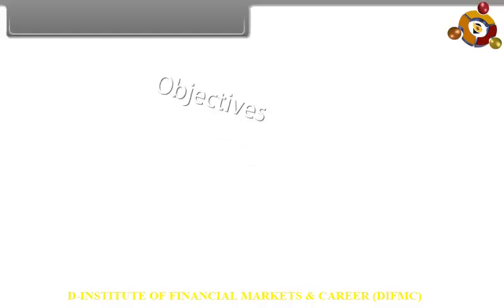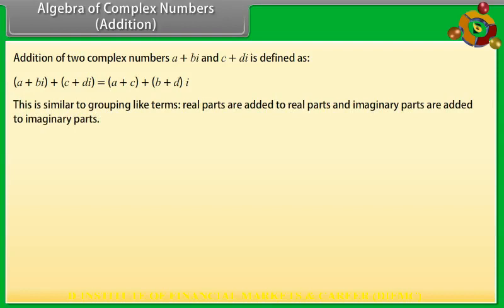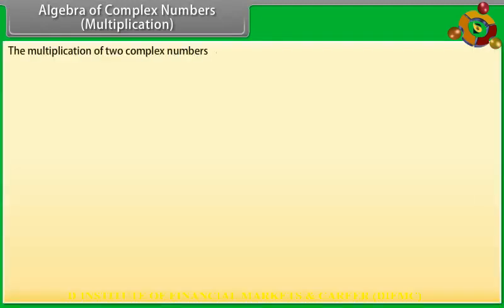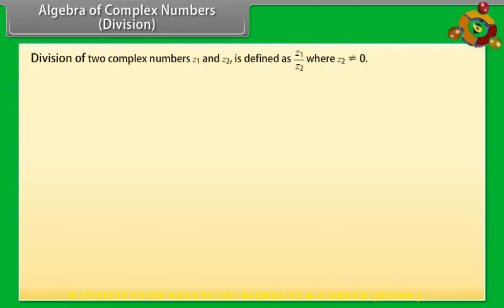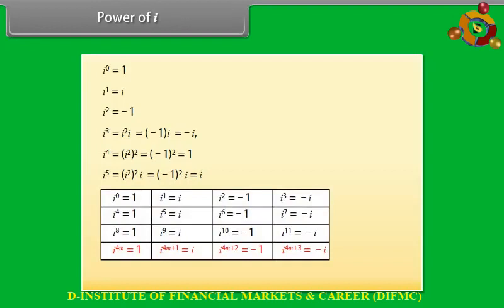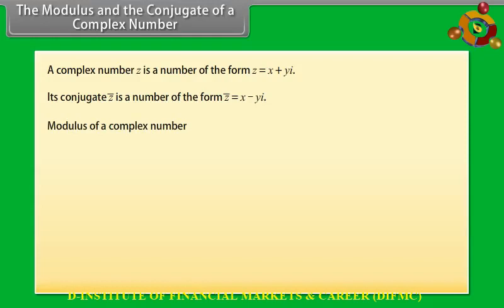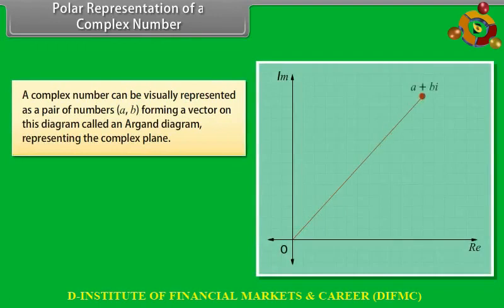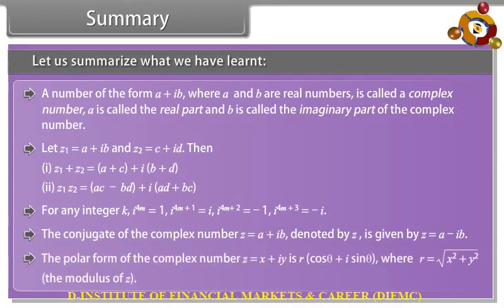Complex Numbers 4